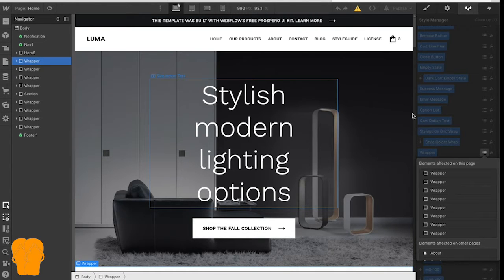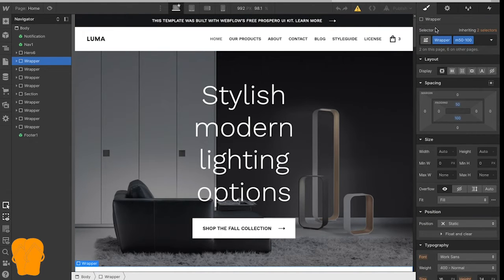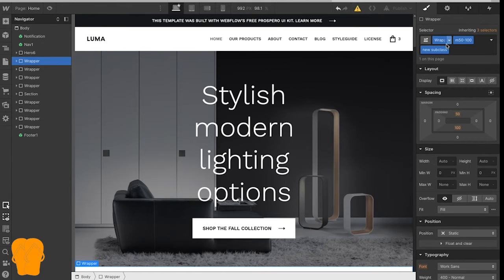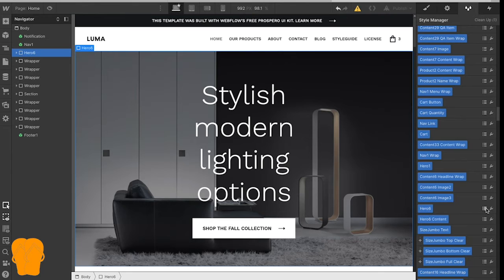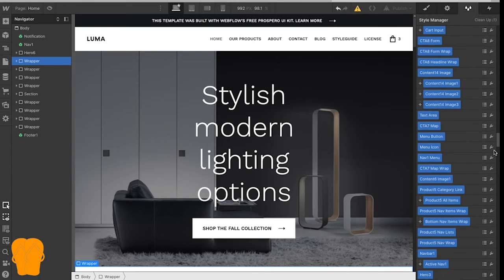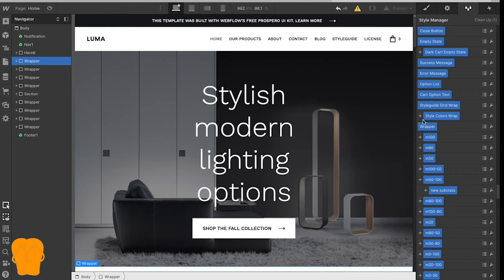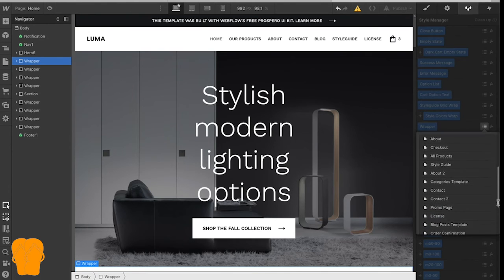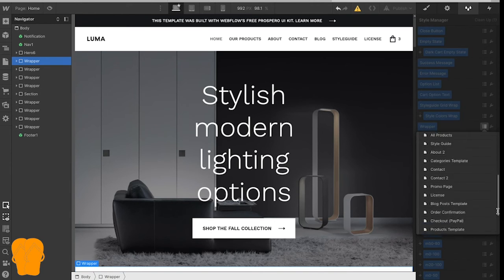DIY Webflow Tips: Classes and how to use them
In this video I share a quick tip on classes, what they are and how to use them.